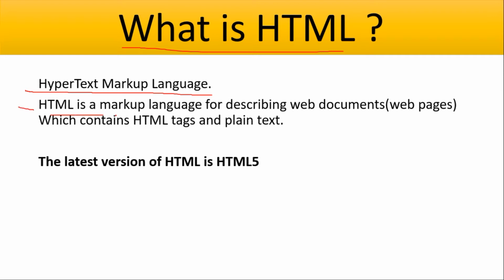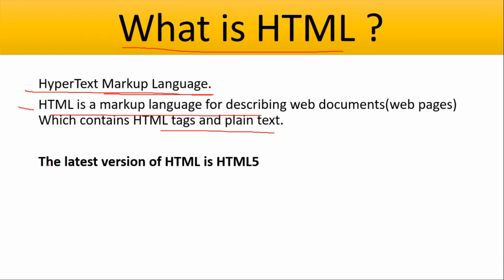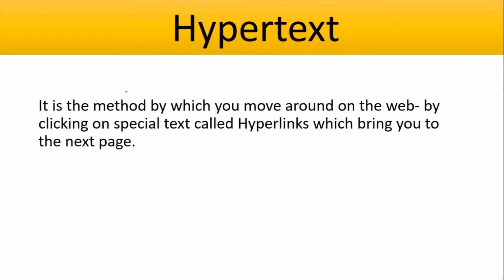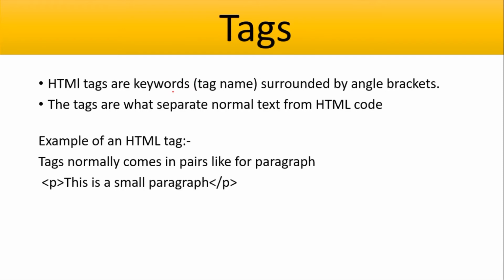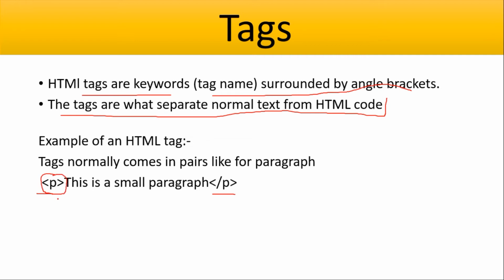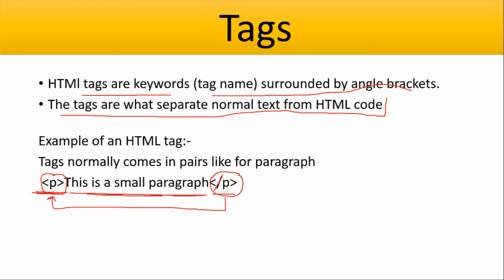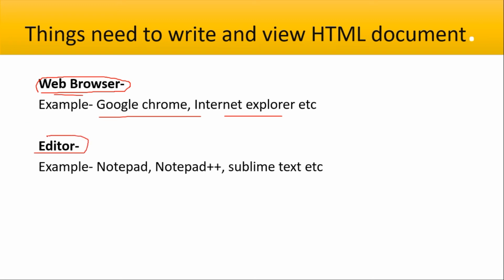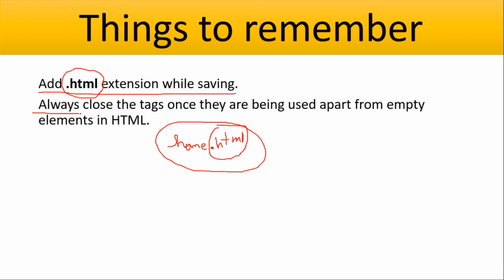What is HTML ? | Introduction to HTML | Basic computer language use for web Designing.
Introduction to HTML | What is HTML ?
Uses of HTML.

0:00 Introduction
0:15 What is HTML ?
2:38 Hypertext
4:06 Markup
4:47 Tags
6:39 Things need to write and view HTML document
9:14 Things to remember